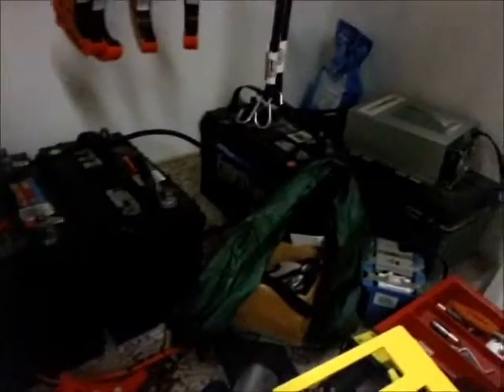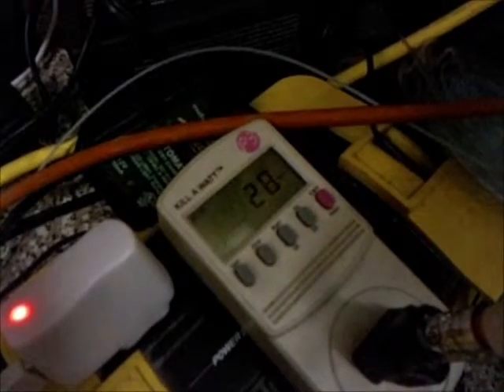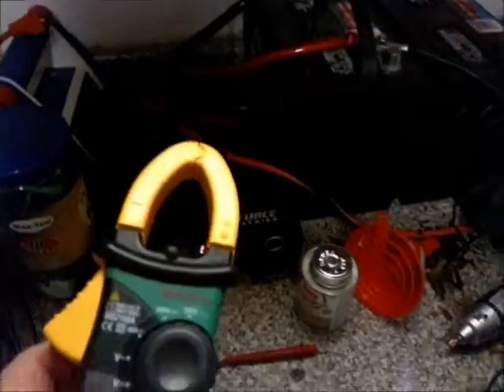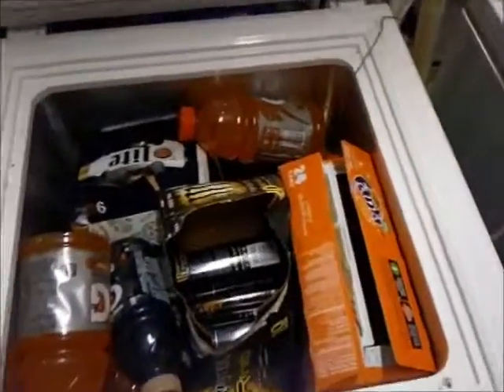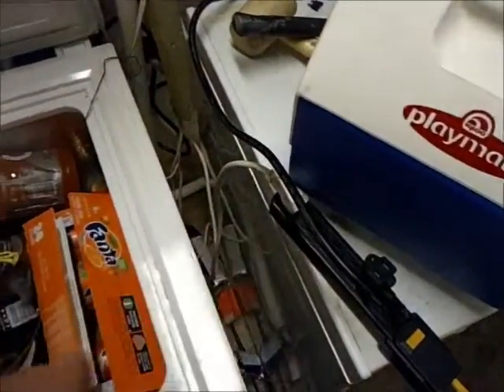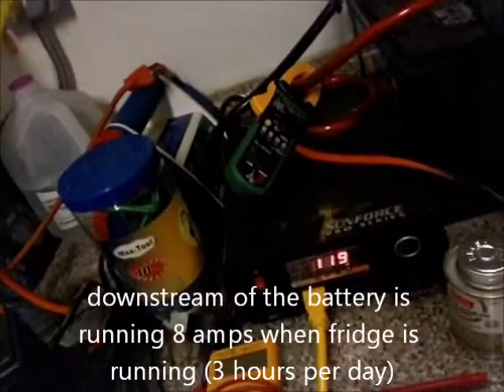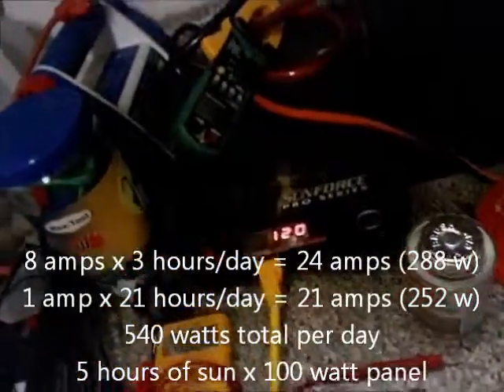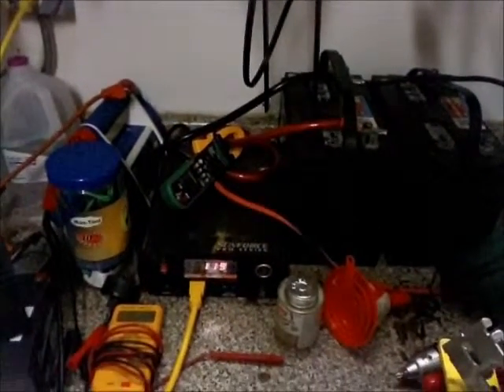Solar Refrigerator - 100L Chest Freezer Conversion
3.5 Cu Ft chest freezer running as a refrigerator and estimate of 500-600 watts per day on DC battery.  This was put together for about $350.  I have not found many comparisons with numbers to compare to an Engel type, or even another chest freezer in use.  Best video I found was this older 40L ARB that ran around 220 watts DC.  More efficient, but half the size and 2-3 times the cost.  If you find some good actual numbers comparisons, please drop a comment for me below.  Thanks!